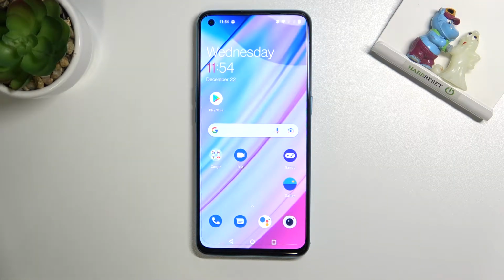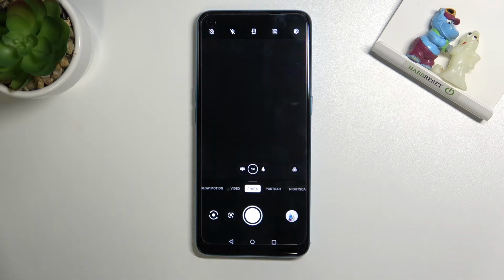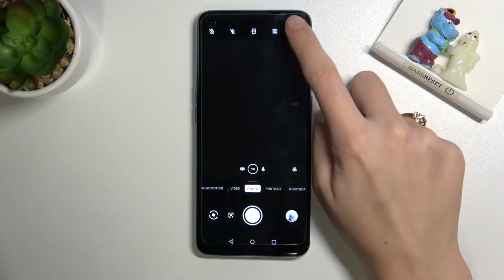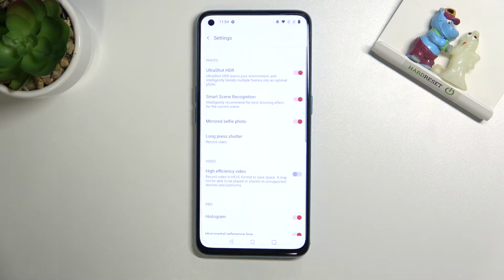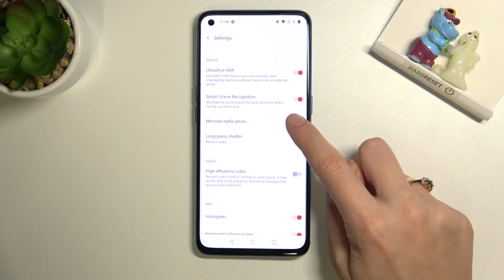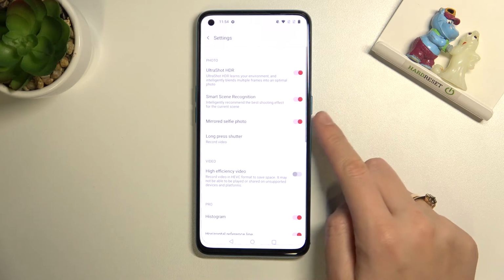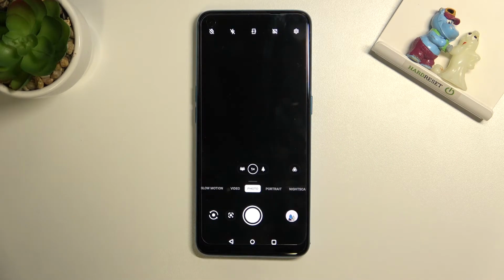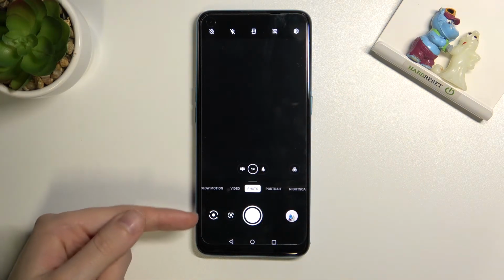How to Turn On/Off Camera Mirror Effect on ONEPLUS NORD CE 5G – Manage Camera Settings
To learn more tutorials about ONEPLUS NORD CE 5G:
Hello, everyone! Are you wondering how to Activate/Deactivate the Camera Mirror Effect on your ONEPLUS NORD CE 5G? If you are, then you should check out this short video tutorial! In today's video, our specialist is going to explain to you, how to Enter the Camera Settings and then how to Turn On/Off the Mirror Effect on your ONEPLUS NORD CE 5G. Let's follow all the instructions step-by-step presented by our expert and try to perform this operation yourself. To learn more video tutorials about your ONEPLUS NORD CE 5G, visit our YouTube Channel.

How to Turn On the Camera Mirror Effect on ONEPLUS NORD CE 5G?
How to Turn Off Camera Mirror Effect on ONEPLUS NORD CE 5G?
How to Activate Camera Mirror Effect on ONEPLUS NORD CE 5G?
How to Deactivate Camera Mirror Effect on ONEPLUS NORD CE 5G?
How to Enable Camera Mirror Effect on ONEPLUS NORD CE 5G?
How to Disable Camera Mirror Effect on ONEPLUS NORD CE 5G?
How to Use Camera Mirror Effect on ONEPLUS NORD CE 5G?
How to Unlock Camera Mirror Effect on ONEPLUS NORD CE 5G?
How to Find Camera Mirror Effect on ONEPLUS NORD CE 5G?